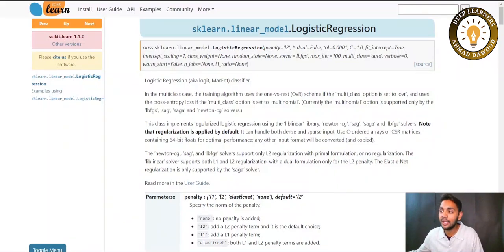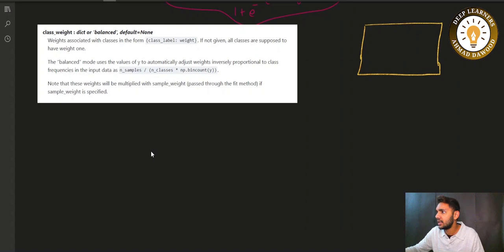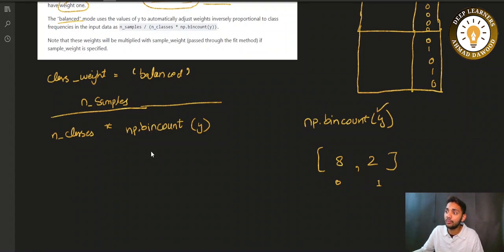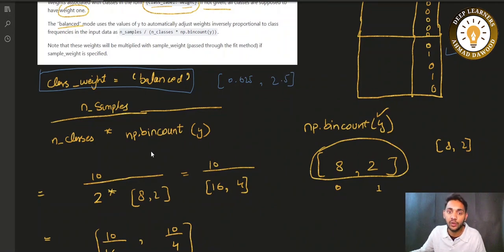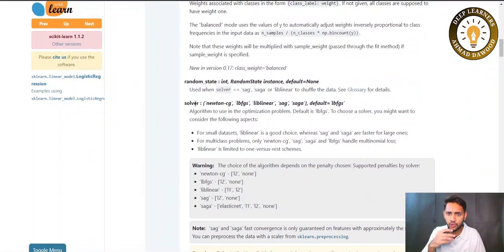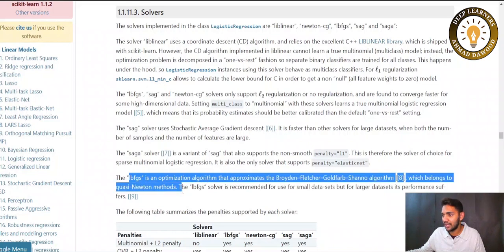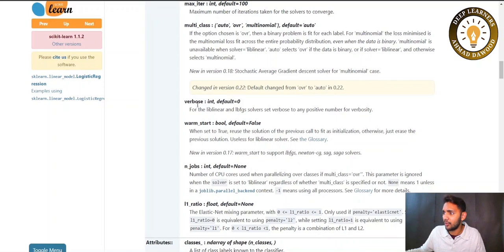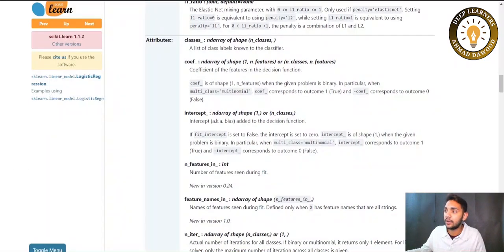5--Understanding Hyperparameters in Logistic Regression using Scikit Learn: Part 2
In this lecture, we will continue our discussion of hyperparameters in logistic regression using Scikit Learn, covering from Class_Weight to L1_Ratio. I will explain the role of each hyperparameter in the logistic regression algorithm, including solver, max_iter, multi_class, verbose, warm_start, n_jobs, l1_ratio, and attributes such as coef_, intercept_, and n_iter_.